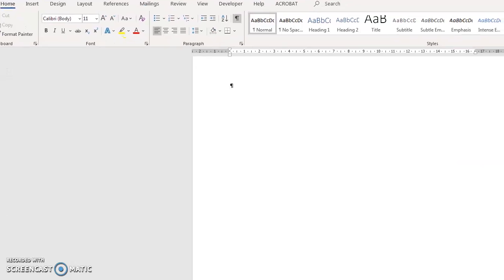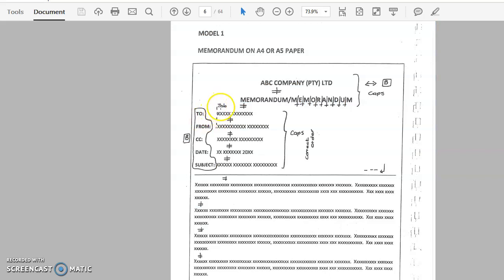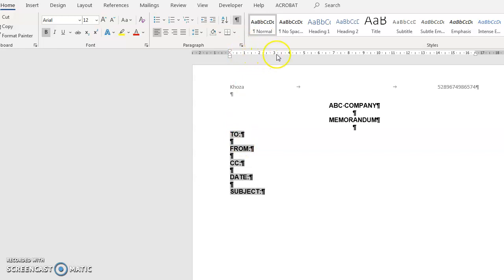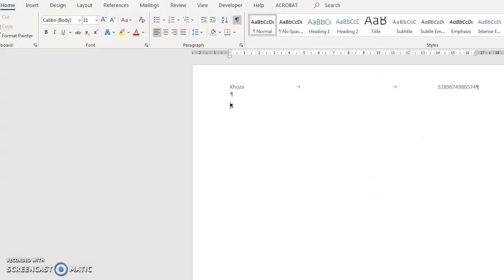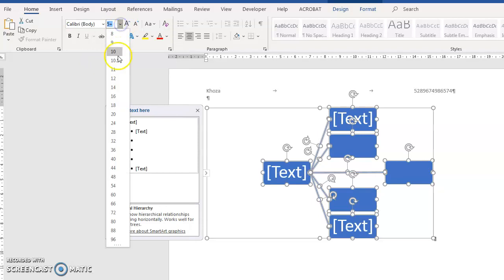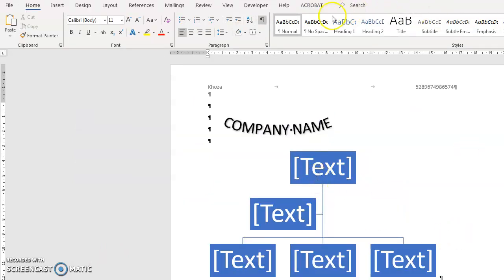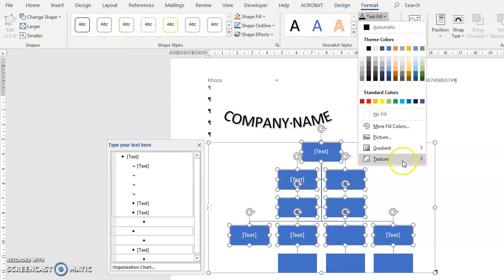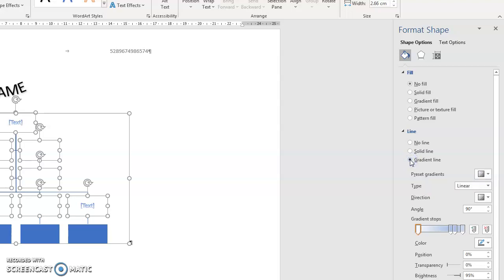IAD20 MEMO AND CHARTS